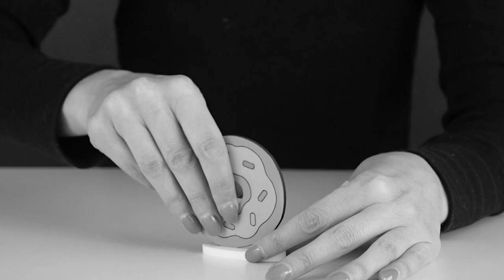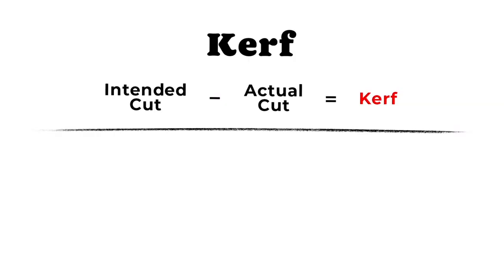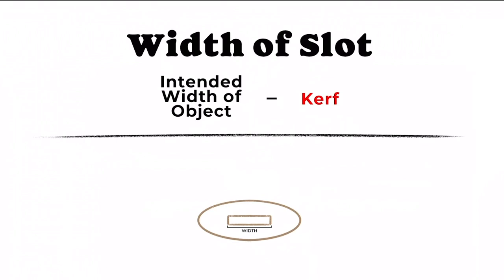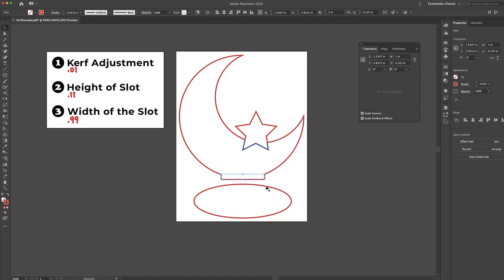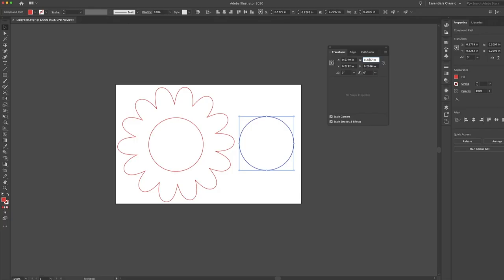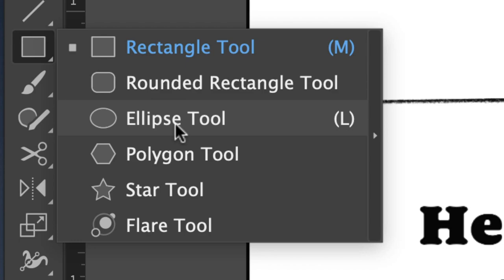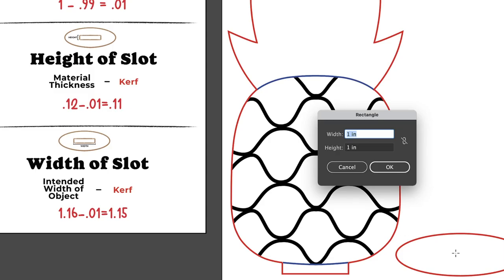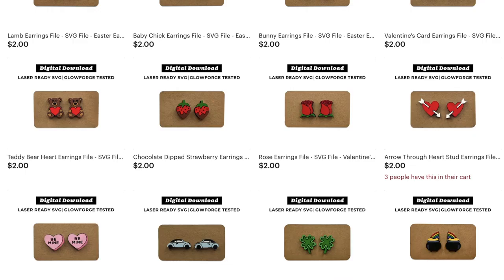Kerf Tutorial | Laser Cut the Perfect Fit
MATERIALS:
Digital Calipers:

SUMMARY:
In this video I do a basic Kerf tutorial!

MY PRODUCTS:
Digital Store